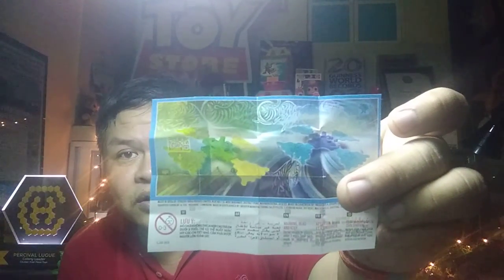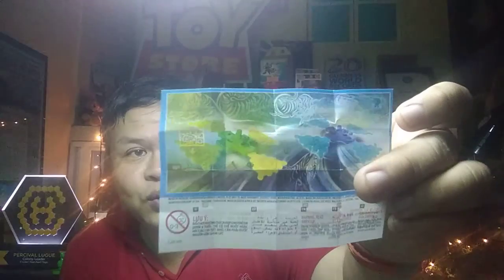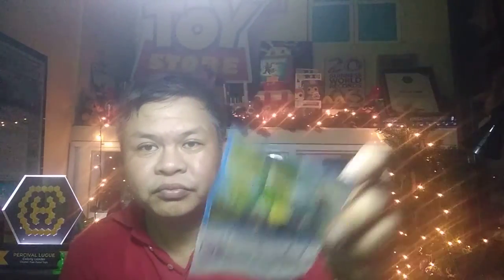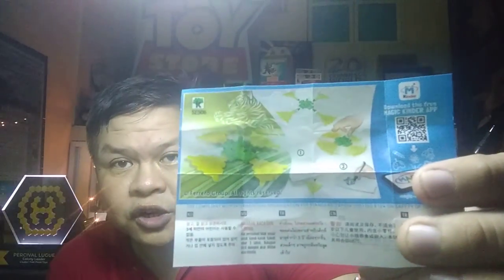Amazing Grace is... a Green Spinner from Kinder Joy!!!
On November 4, 2014, Percy's Fast Food Restaurant Toys Collection was declared the Largest by the Guinness World Records at 10,000 unique pieces from McDonald's, Jollibee, Burger King, KFC, Wendy's, Chick-Fil-A, Carl's Jr., Hardee's and other Fast Food Restaurants. This blog highlights and celebrates each individual toy's story included in the collection as all of them are now Officially Amazing!!!